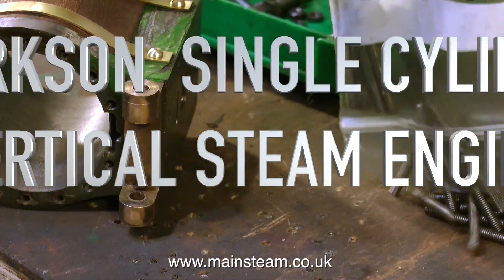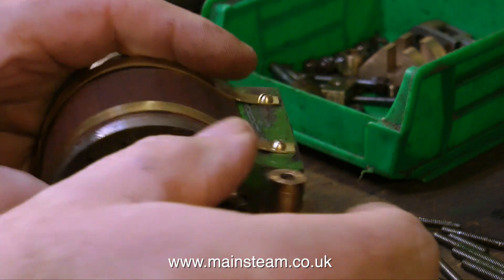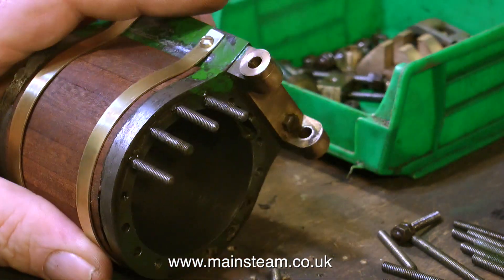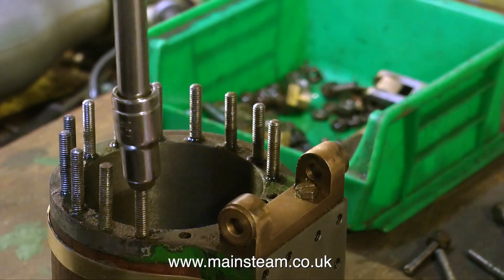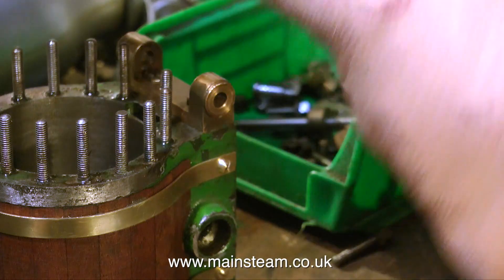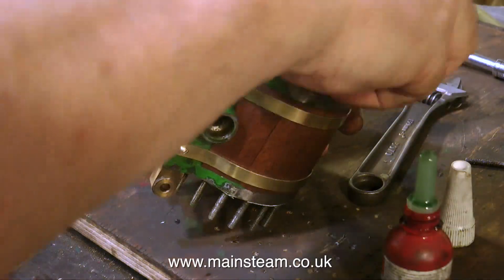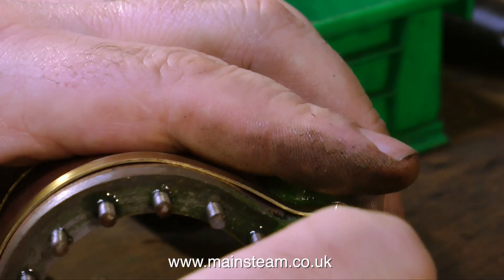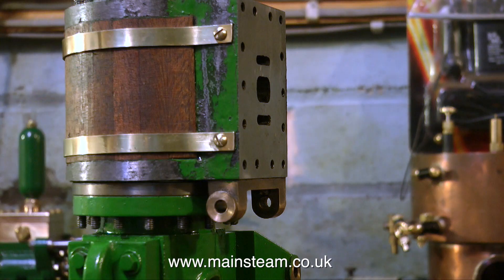REBUILDING A LARGE CLARKSON VERTICAL STEAM ENGINE - PART #22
REBUILDING A LARGE CLARKSON VERTICAL STEAM ENGINE - PART #22 - Fitting the many studs to the cylinder.